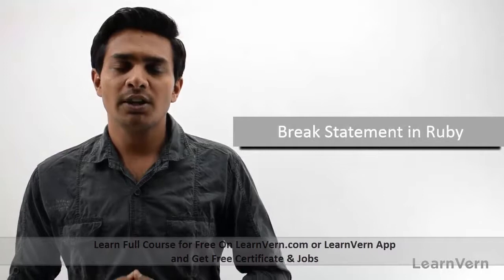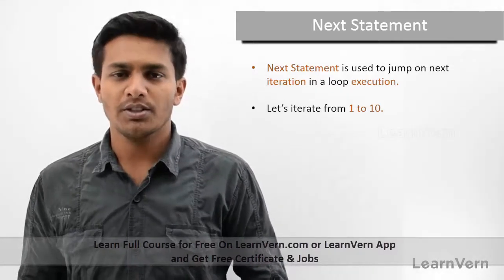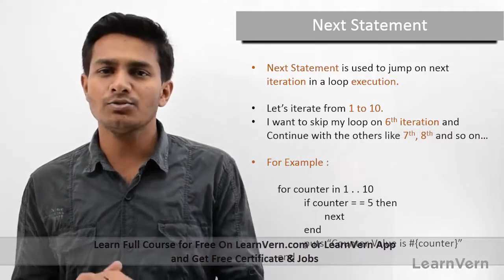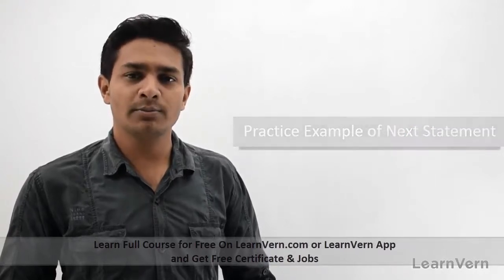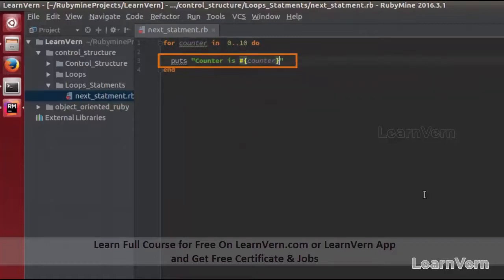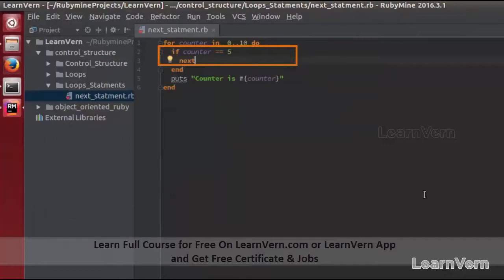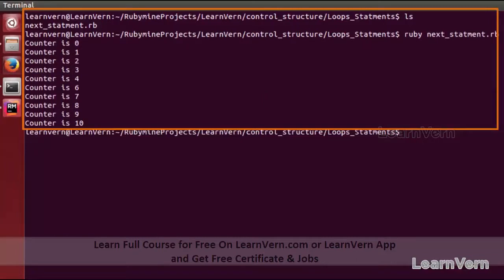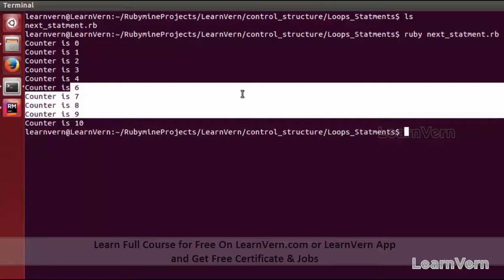Next Statement in Ruby